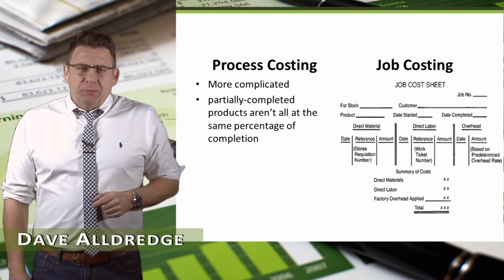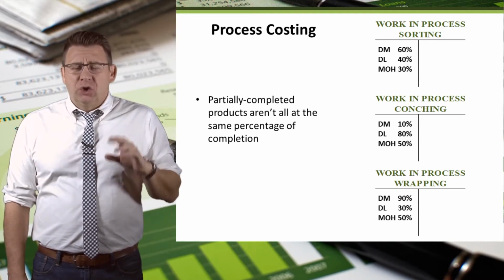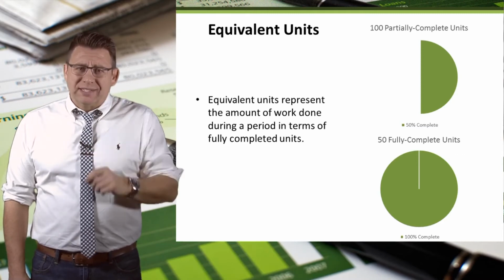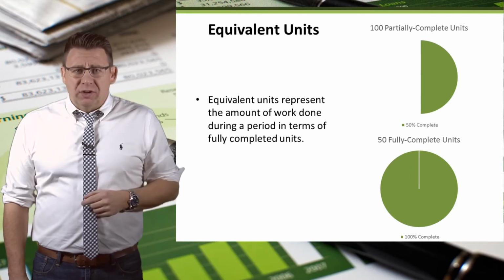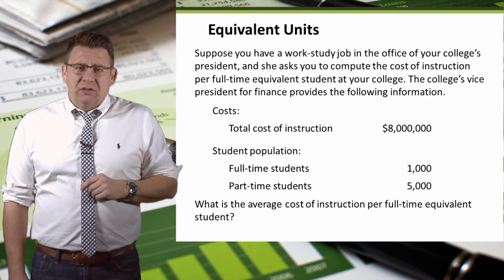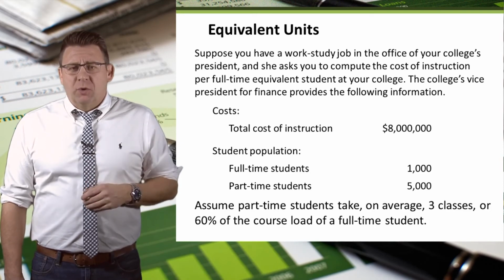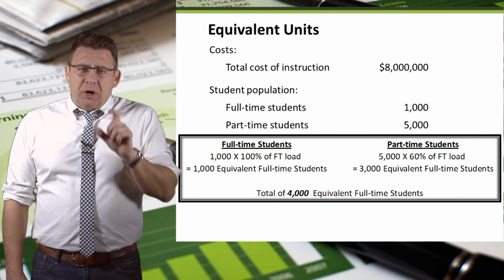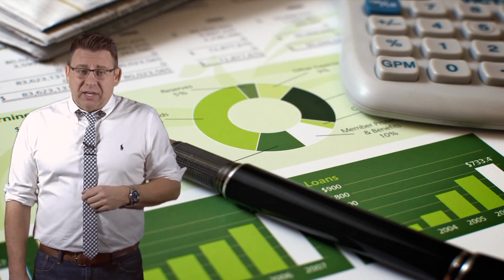Process Costing Equivalent Units